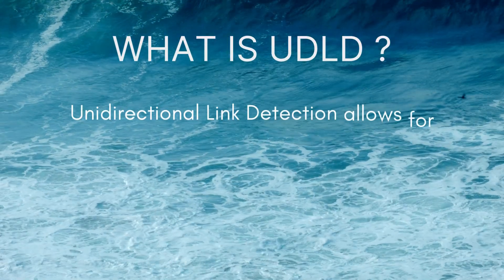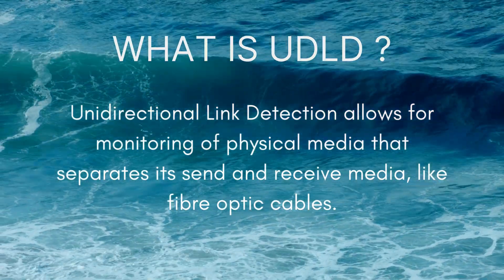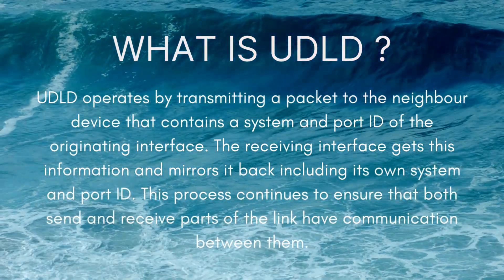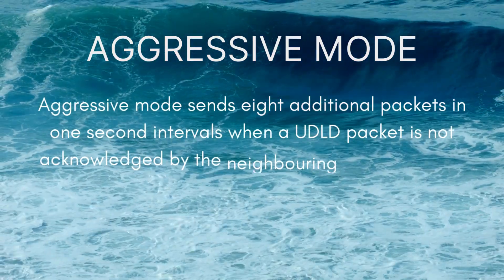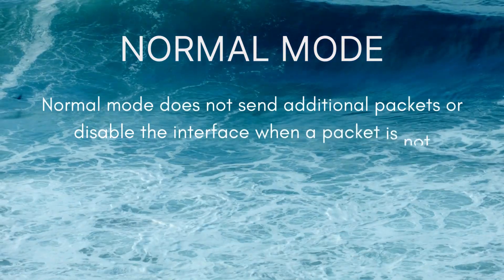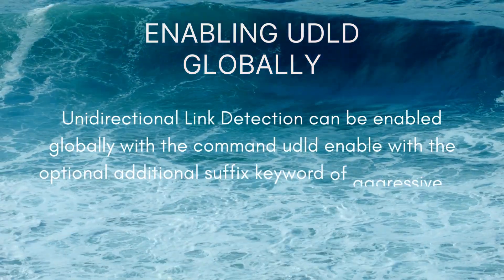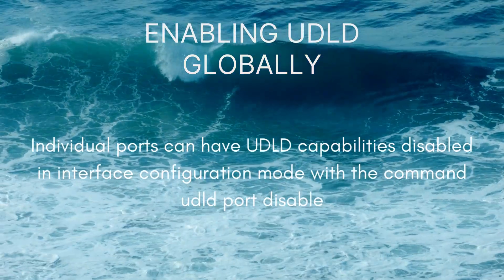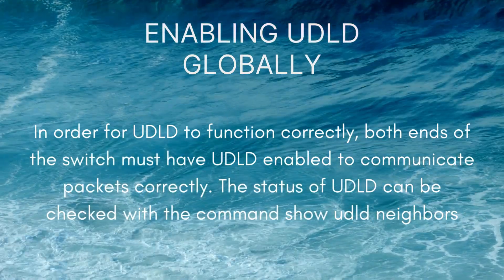What is Unidirectional Link Detection (UDLD) ? | Networking Tools, Concepts, and Fundamentals